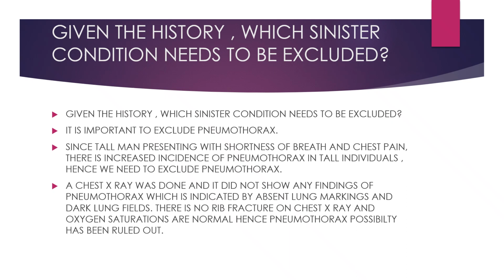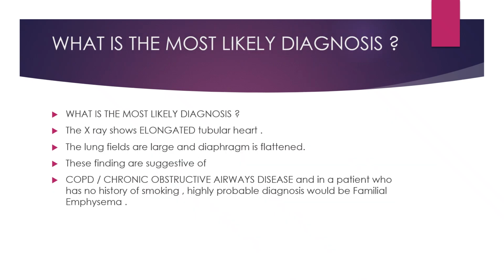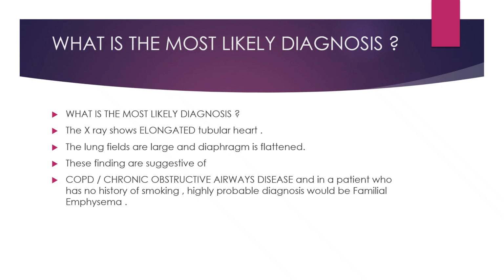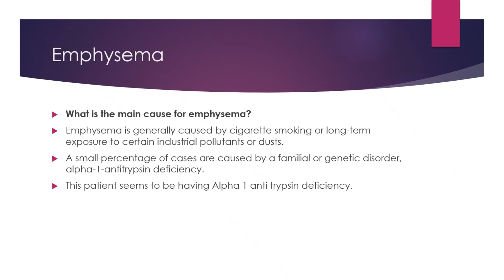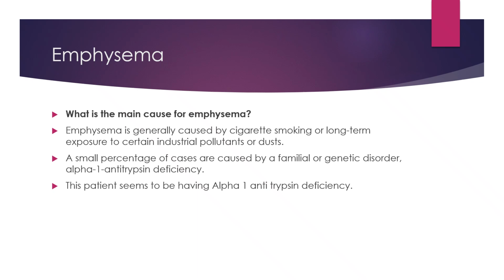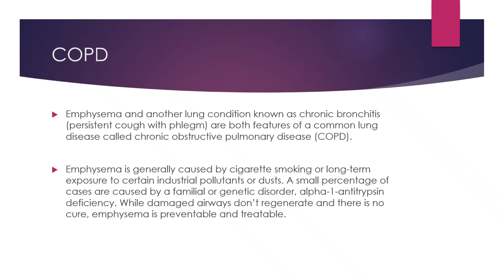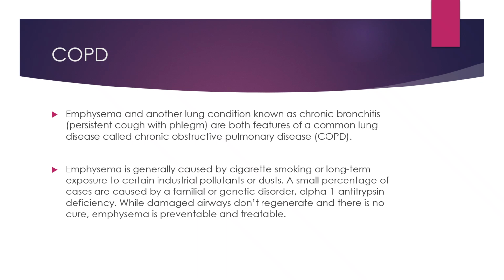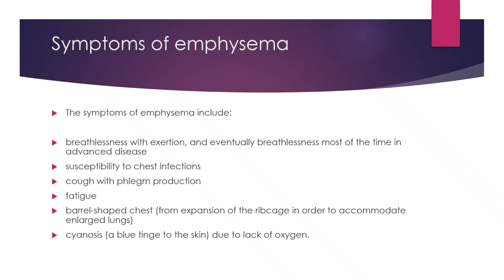A young man presenting with Chest pain and breathlessness : Case Based Discussion Part 5